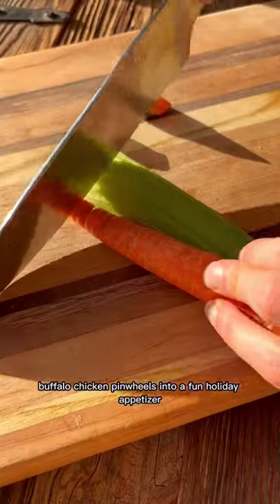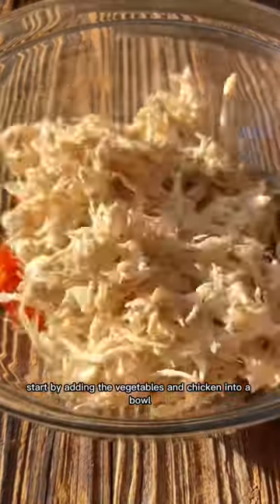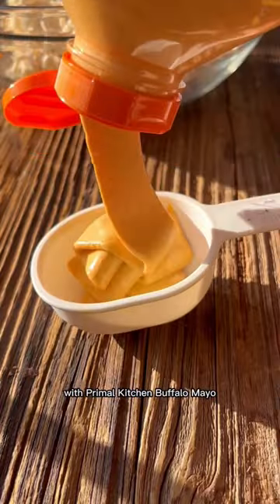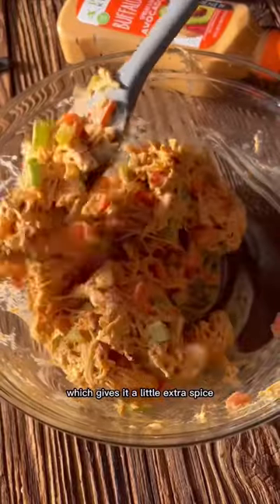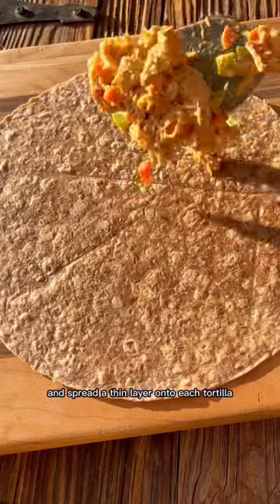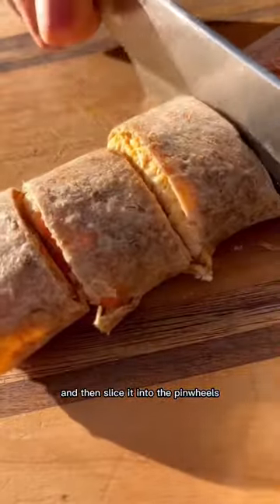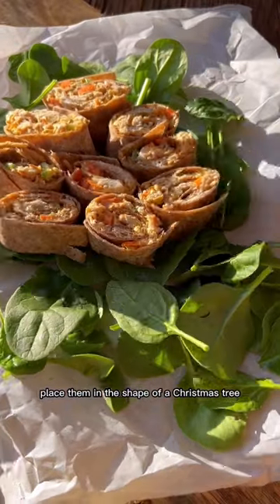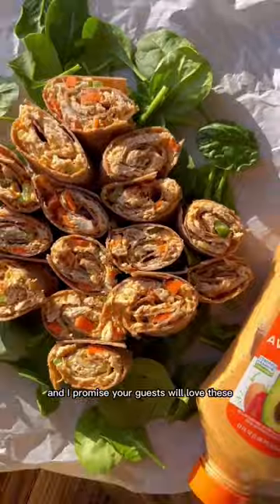Game Day Buffalo Chicken Pinwheels 🙌🏼